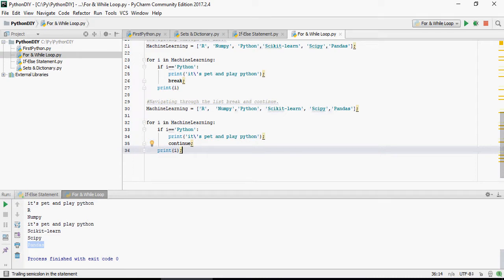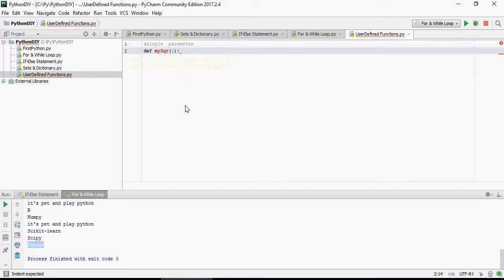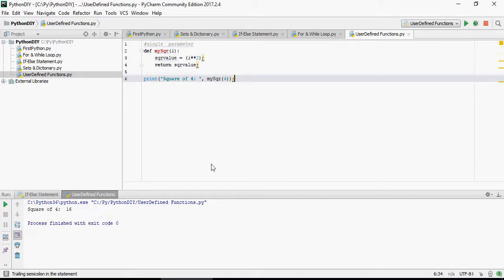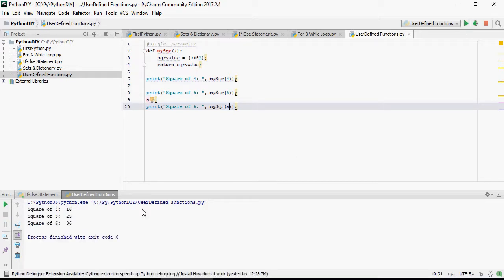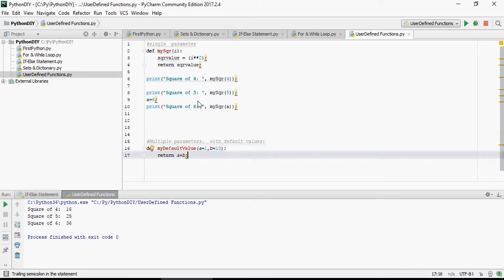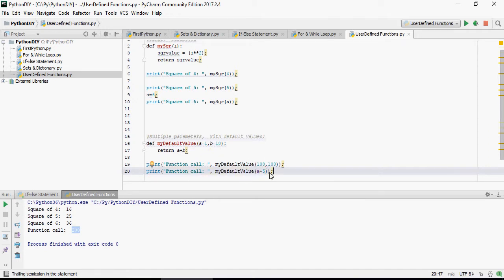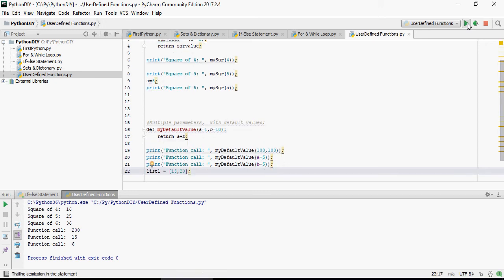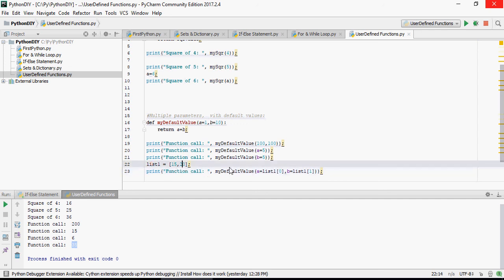Python Tutorial - User Defined Functions - DIY -7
Pet & Play with Python - Do it Yourself(DIY) Tutorial - User Defined Functions - DIY -7
by

1- Python Tutorial - Getting Started - DIY -1
2- Python Tutorial - Data Types & Strings - DIY -2
3- Python Tutorial - List & Tuples - DIY -3
4- Python Tutorial - Sets & Dictionary - DIY -4
5- Python Tutorial - If Else Statement - DIY -5
6- Python Tutorial - For & While Loop - DIY -6
7- Python Tutorial - User Defined Functions - DIY -7

python basic tutorial, pet n play python, python tutorial for beginners